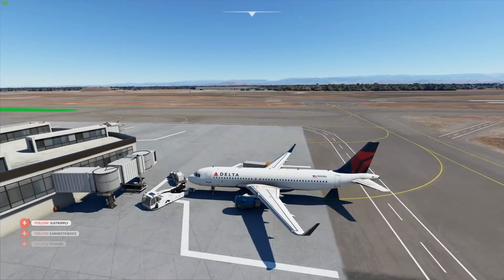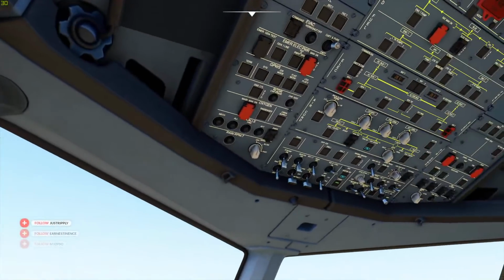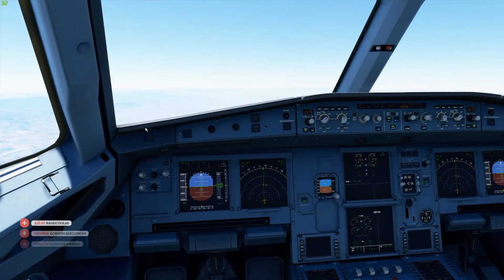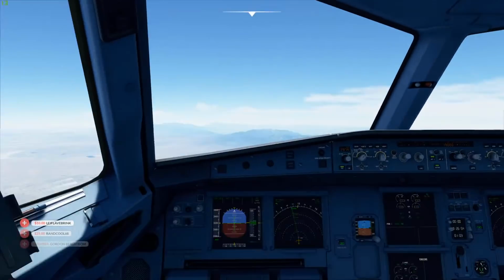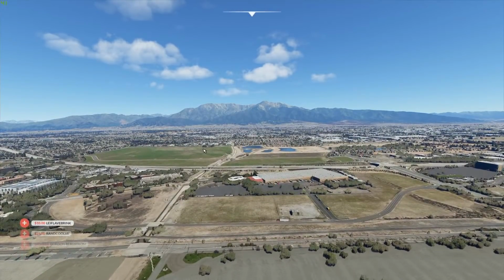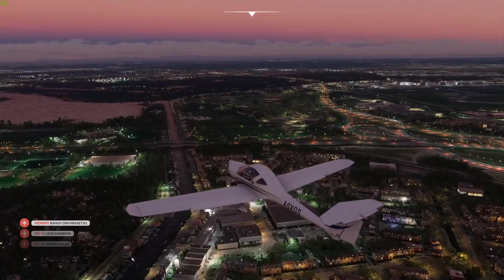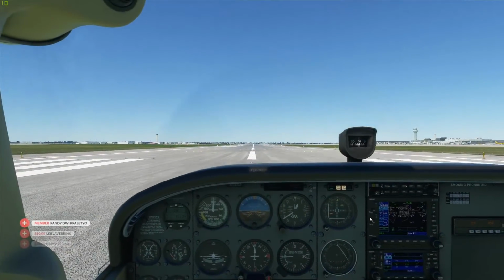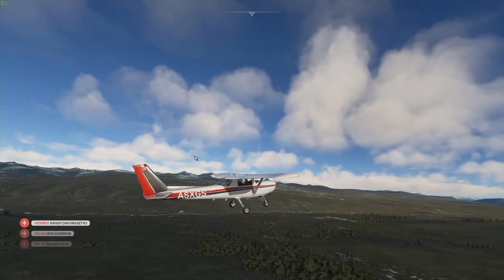Microsoft Flight Simulator 2020 | A320 neo | KFAT to KONT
In this Microsoft Flight Simulator live stream, we will take the Airbus A320 neo as Delta 2574 service from Fresno to Ontario International in California. I will be doing this flight in the typical Q8Pilot tutorial style videos, and will answer all your questions regarding the MSFS 2020.

The Delta livery can be found here (with a bunch of others as well)